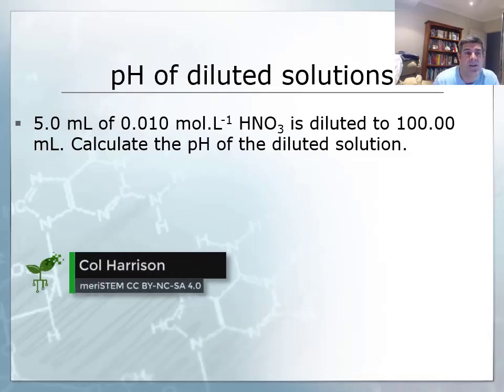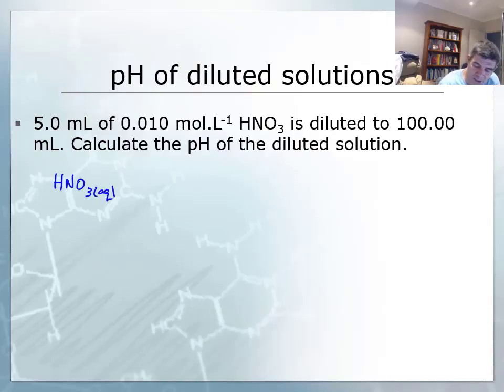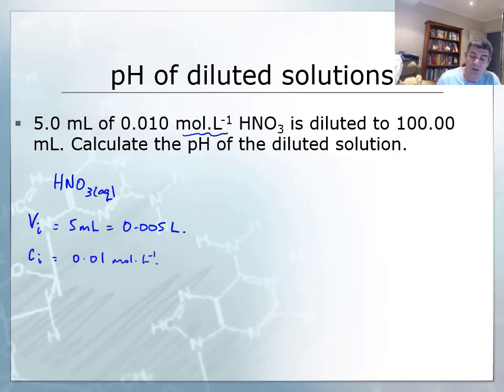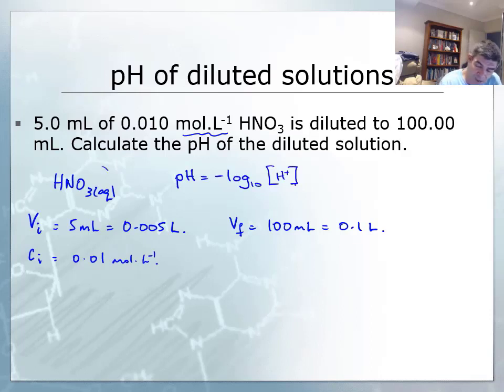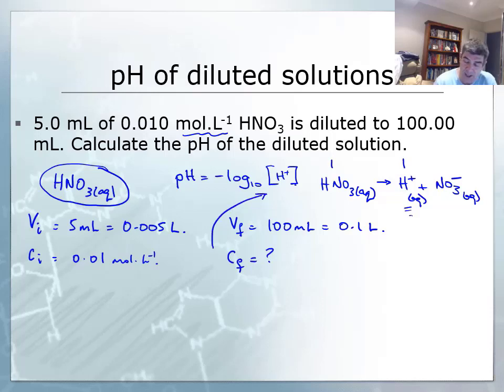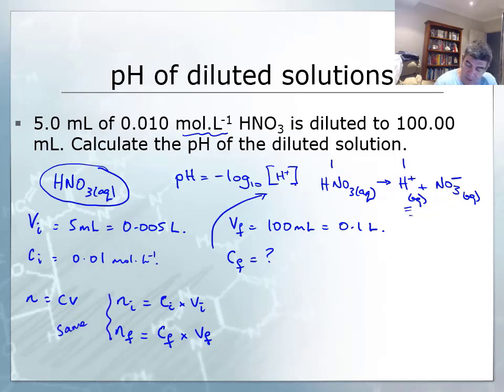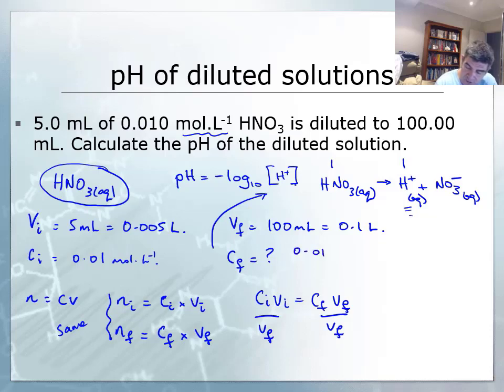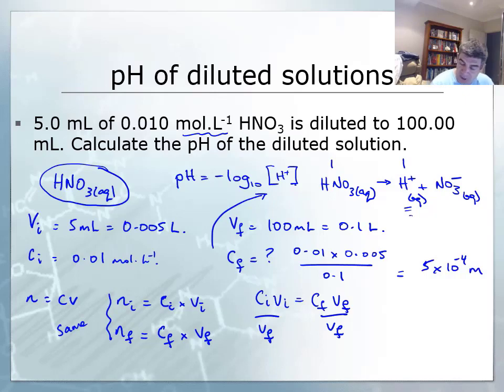Calculate pH of diluted solutions | Acids and bases | meriSTEM